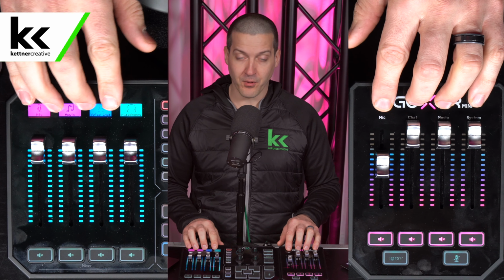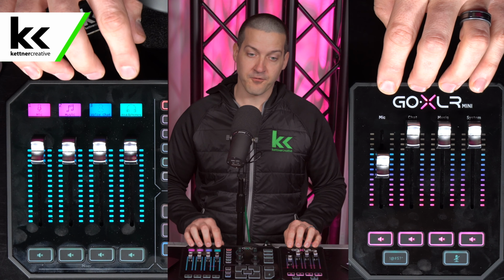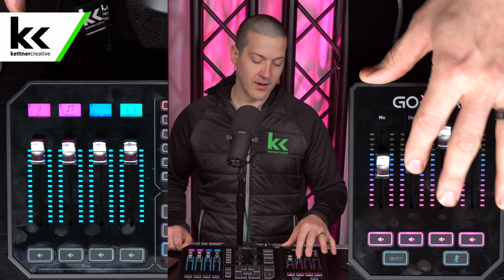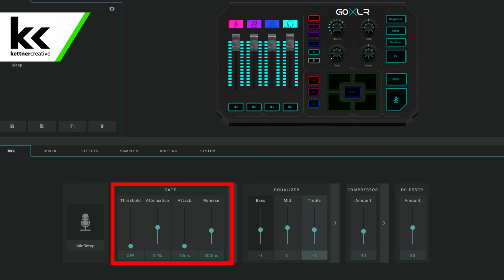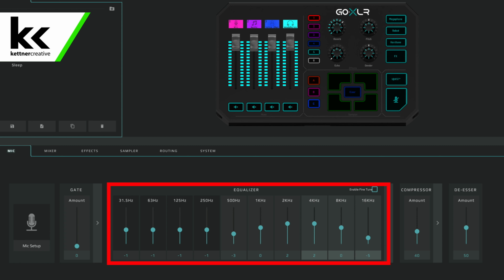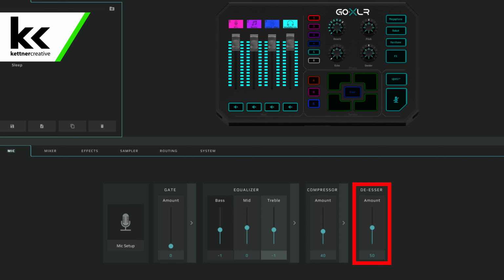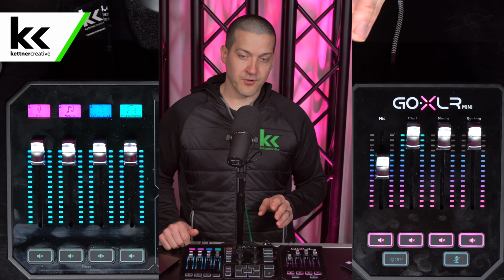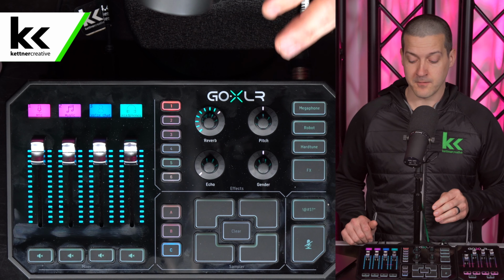GoXLR vs GoXLR Mini | Which is better?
►This video compares the TC Helicon GoXLR against the GoXLR Mini to help you decide which one is best for you.

CHAPTERS:
0:00 - Introduction
0:35 - Price
0:58 - Compatibility, Power, Connectivity
2:27 - XLR Input, Preamp, Gain
3:05 - Phantom Power
3:22 - Line In, Line Out
3:43 - Headset (3.5mm), Headphones
4:01 - Optical Input
4:14 - Faders
4:40 - Channel Mute Buttons
4:45 - LED Scribble Strip
5:29 - Mute & Censor Buttons
5:46 - Sample Pad & Effects
6:36 - Microphone Processing
6:47 - Noise Gate
7:00 - EQ
7:38 - Compressor
7:51 - DeEsser
8:31 - FAQ
8:41 - Shure SM7B
9:11 - Blue Yeti
10:13 - Recommendation & Summary
12:30 - Final Thoughts

Kettner Creative is an experienced team of audio-visual professionals. We create tutorials, comparisons, demonstrations, and reviews for home studio equipment under $500, including audio interfaces, audio mixers, microphones, and more.